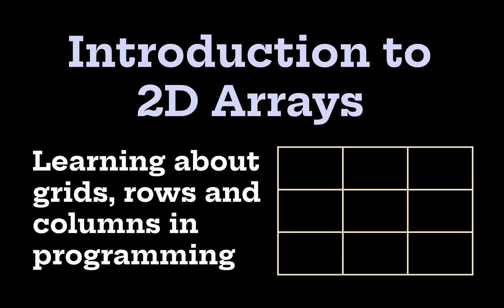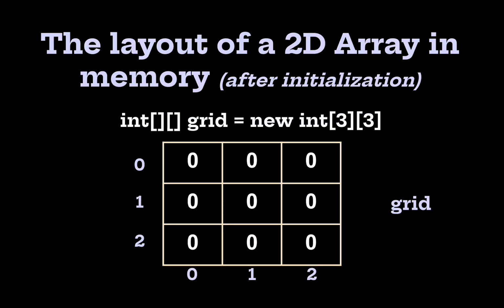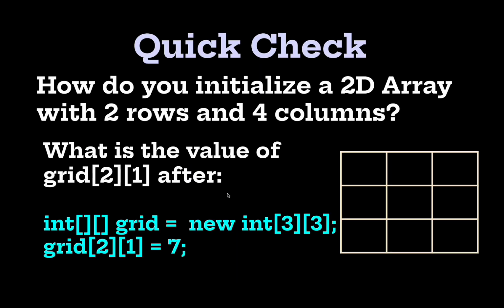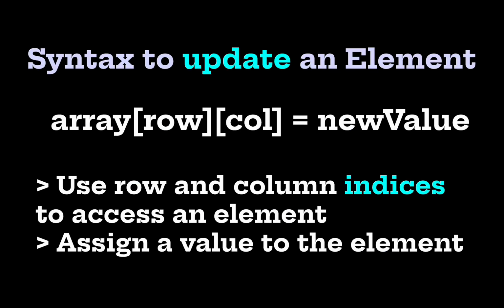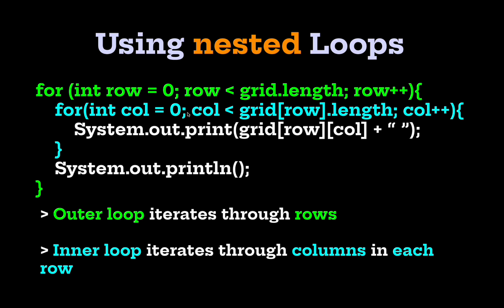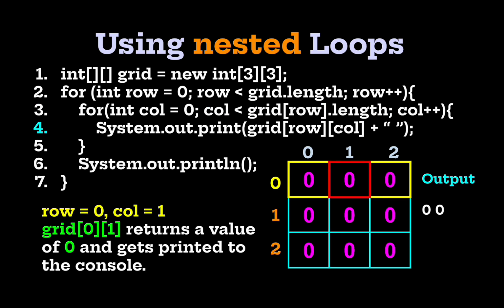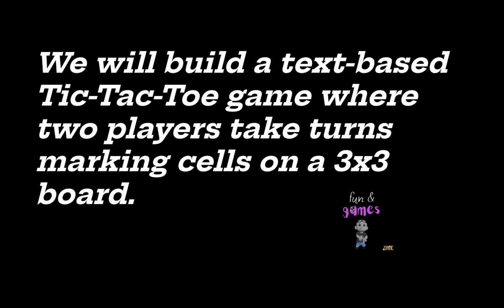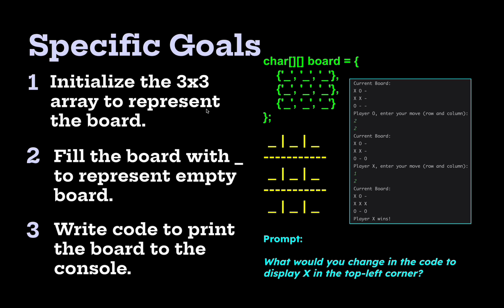Java 2D Array - An Introduction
2D Array in Java